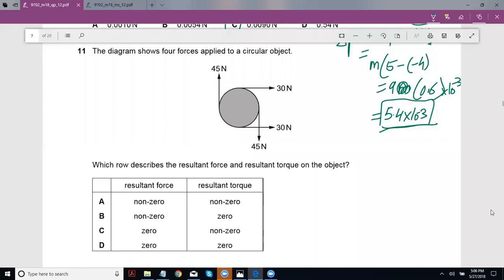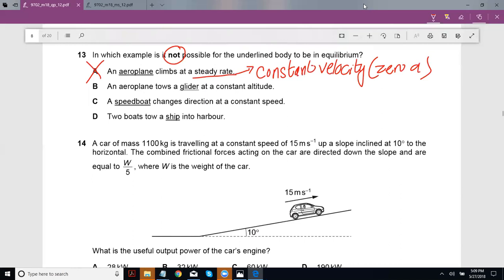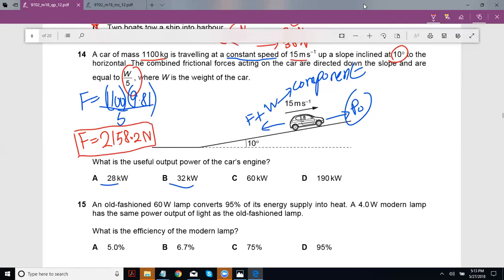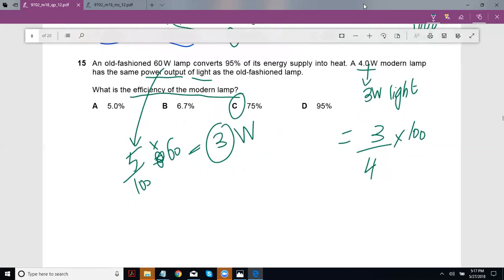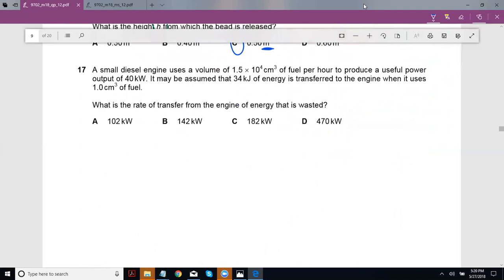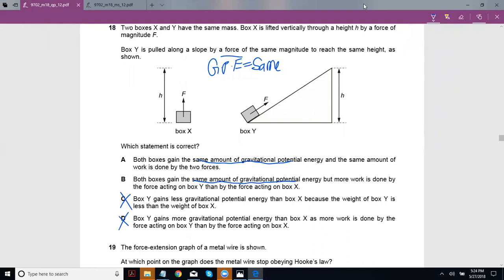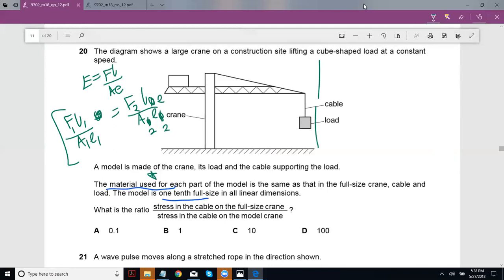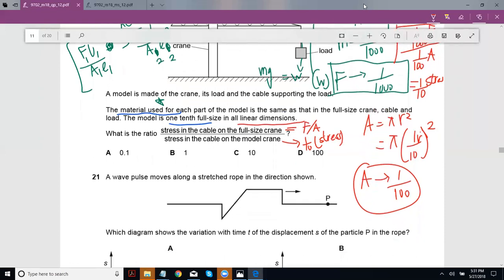Feb/March 2018 [12] - Part 2 (Q11-Q20)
Q14 and Q20 were nice, do check them out.